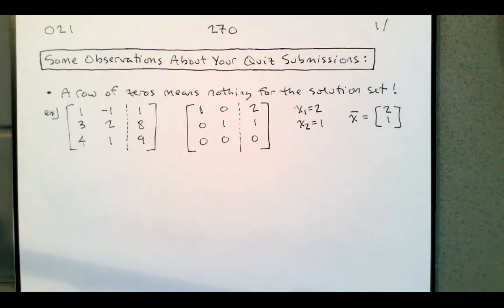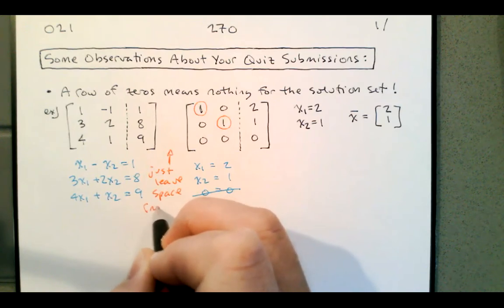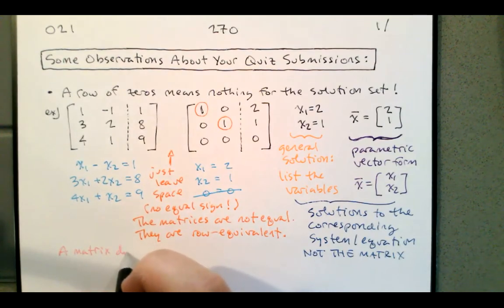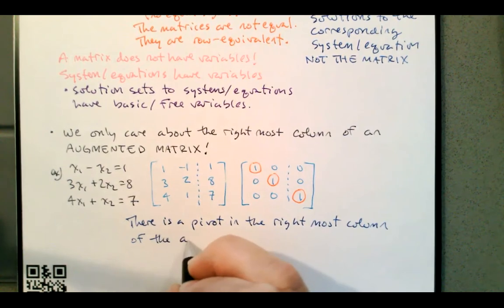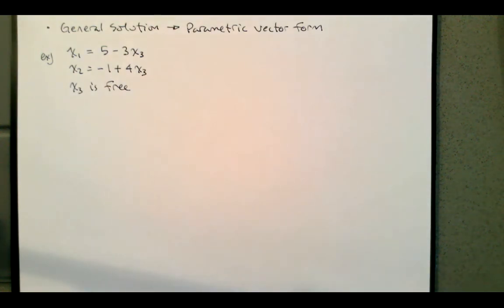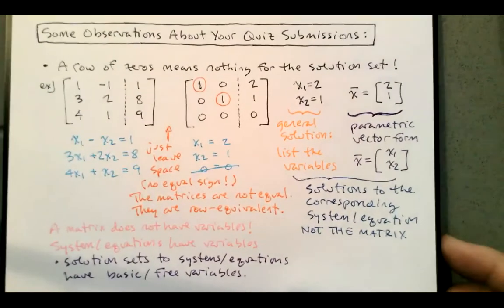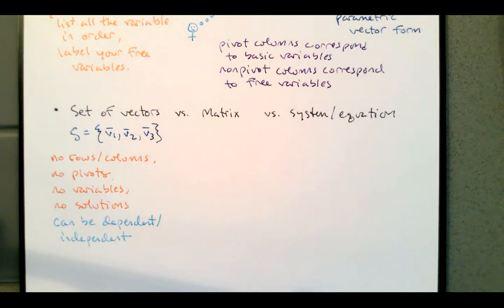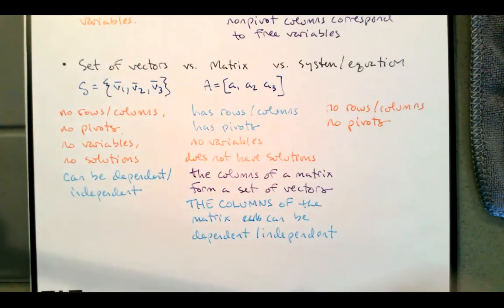270.021.1 Some Linear Algebra Observations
In this video, we go over some observations and clarifications on your homework and quiz submissions